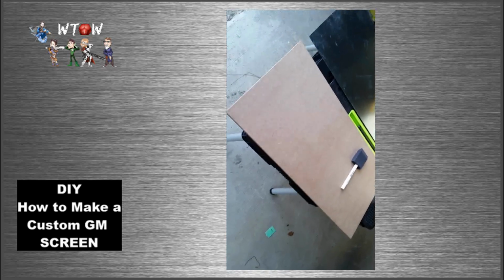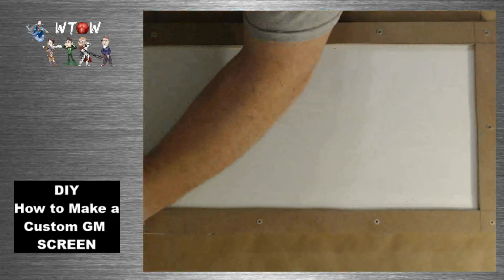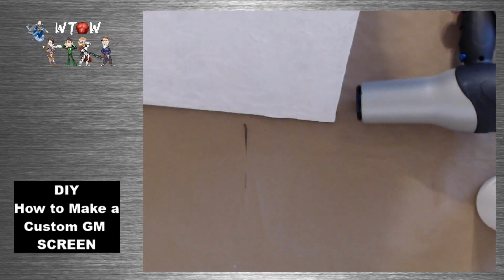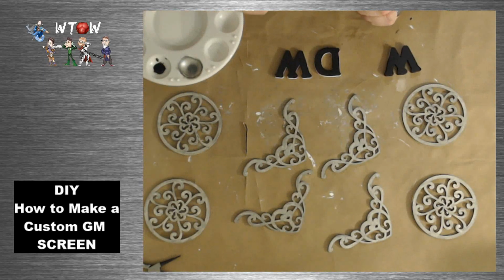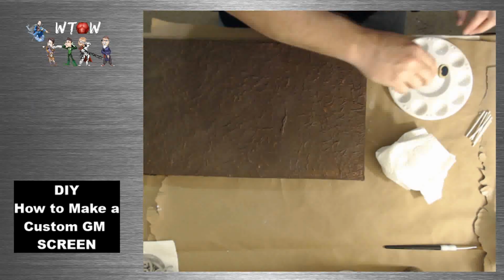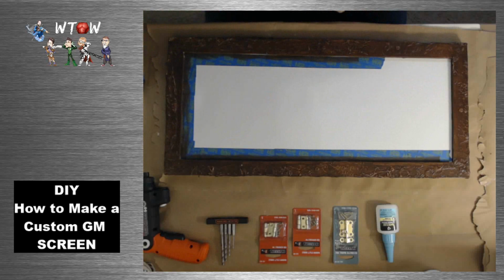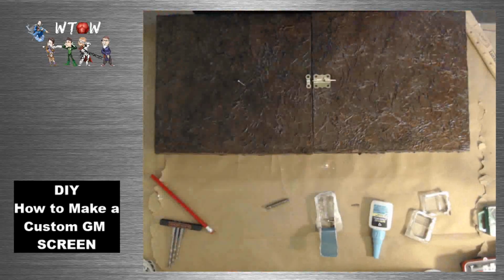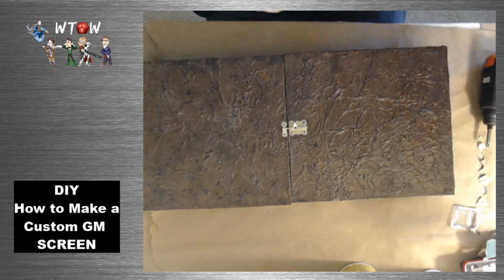How to make a custom Game Master Screen with Feaux Leather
~~~NEVER MISS A NEW SESSION RELEASE~~~

This walk through is a step by step process of how I built a Wooden Feaux Leather magnetic & dry erasable Game Master screen from scratch.  This is the first time I have attempted any of these steps, and it includes some lessons learned as I took on this project.

Total build time was completed over 3 days, with approximately 5 hours a day between work performed and any required drying time.  Total cost of the components I used were under $75.00.

This project was done specifically using tools that most people would already own or easily acquired at a local Walmart for under $20.00.